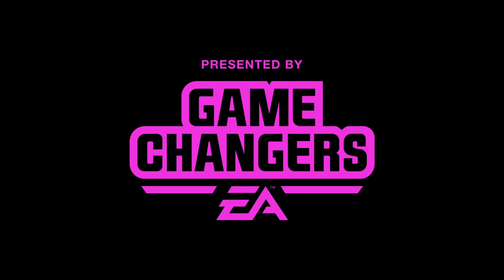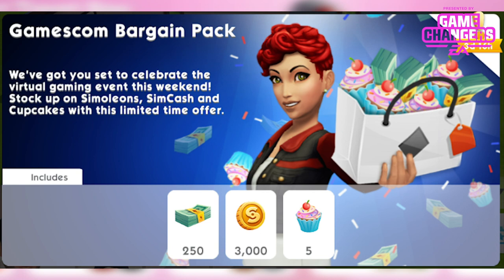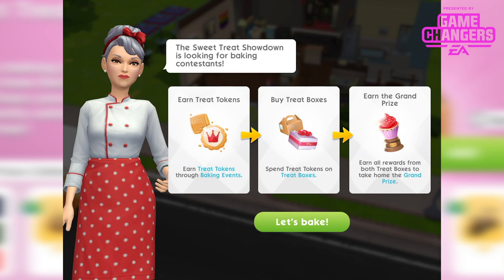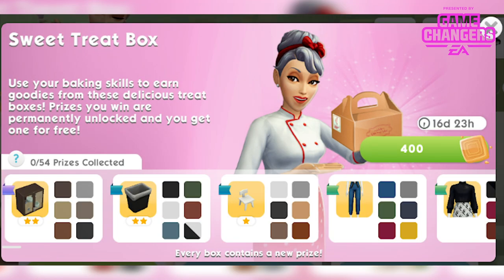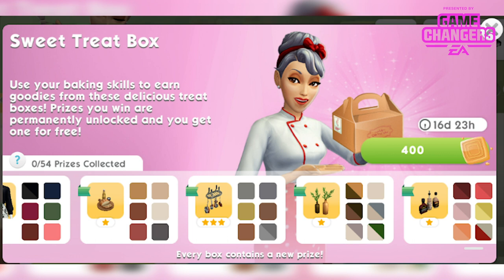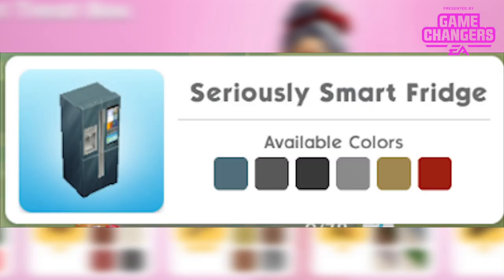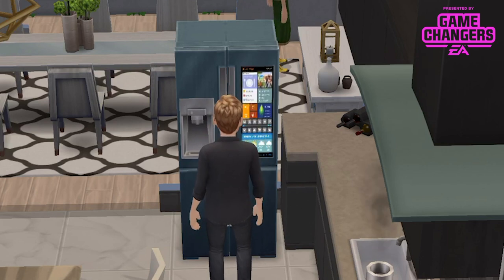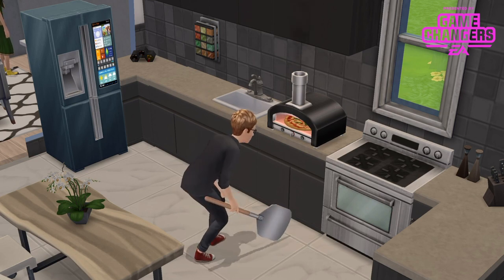The Sims Mobile Cultured Kitchen Bake Off [Aug 2020] + NEW GAMESCOM PACK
Use this link to buy anything on Amazon and I will get a small revenue at no extra cost to you (UK), (US)

On this channel I upload gaming videos (almost) daily. I mainly focuses on The Sims Mobile but also post updates and gameplay of The Sims Freeplay, The Sims 4 and other fun games I like to play! I am an EA gamechanger which gives me early access to EA games content so I can show you guys what's coming ahead of it's realease in most cases but my opinion will always be my own.